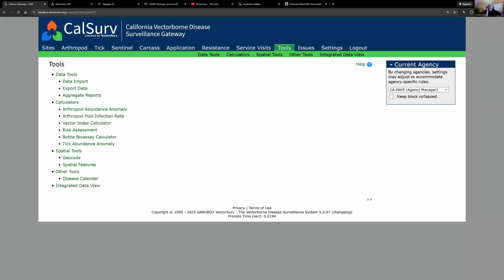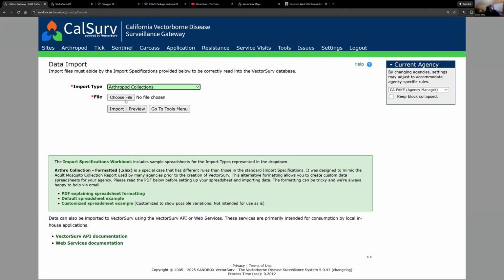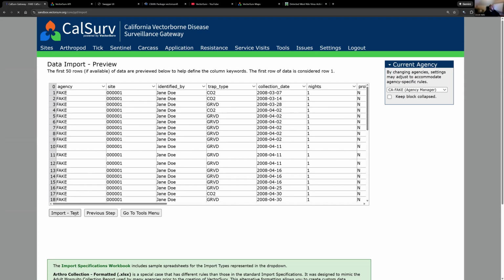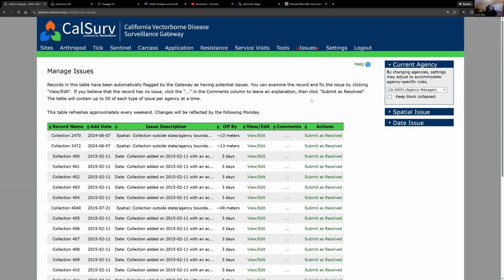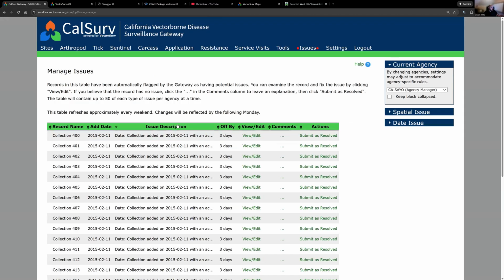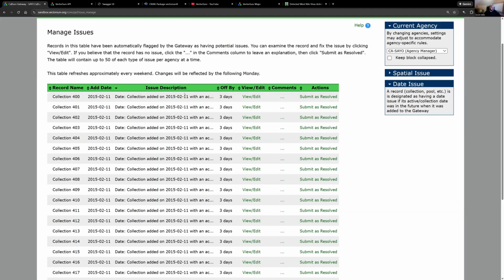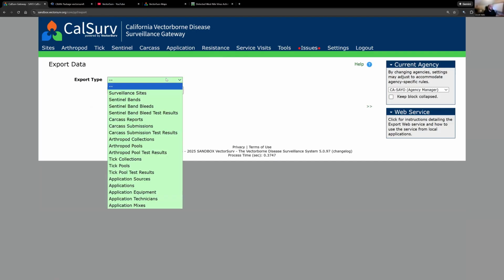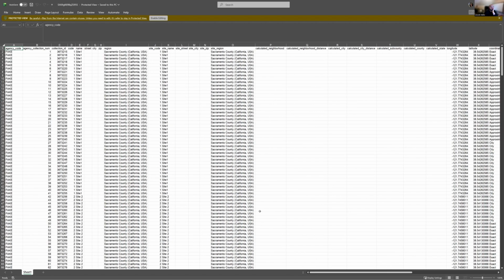VectorSurv Data Quality Reviews